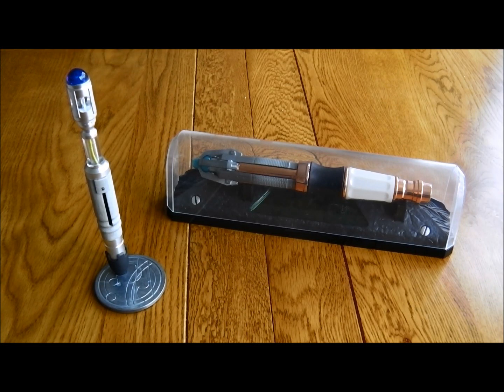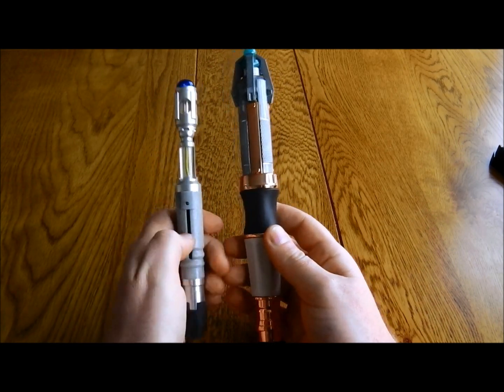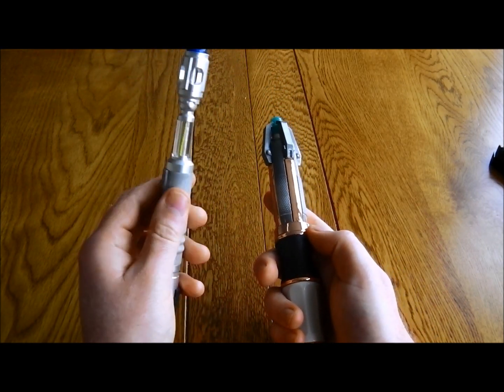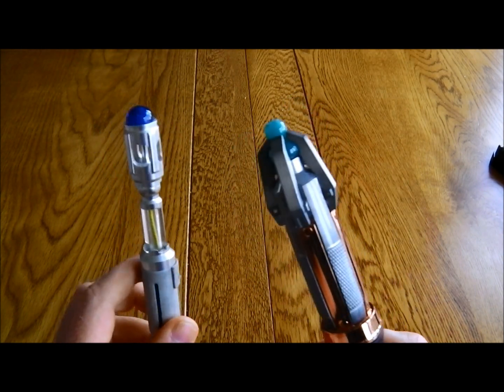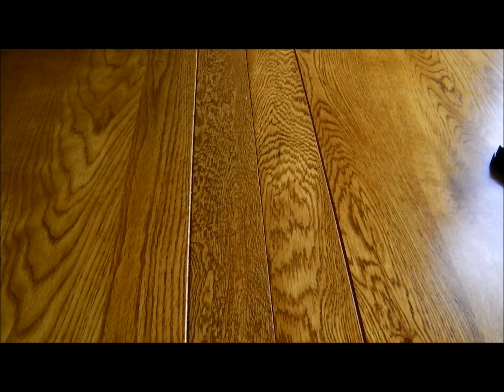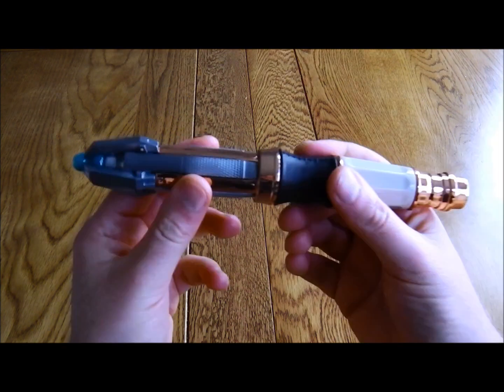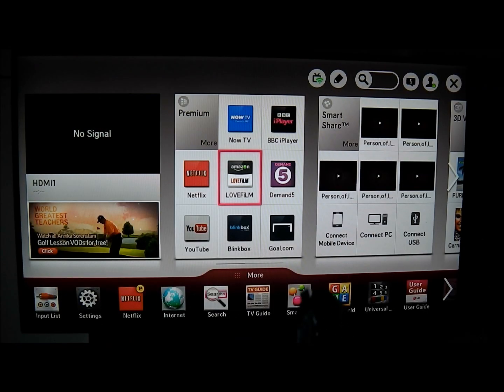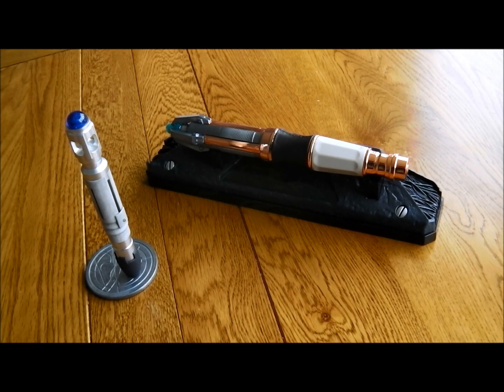10th vs 11th Doctor Who Sonic Screwdriver Universal Remotes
11th Doctor Sonic - Amazon UK or Amazon.com or Firebox UK
10th Doctor Sonic on Amazon UK or Amazon.com or Firebox UK